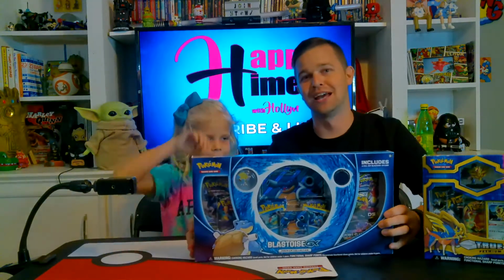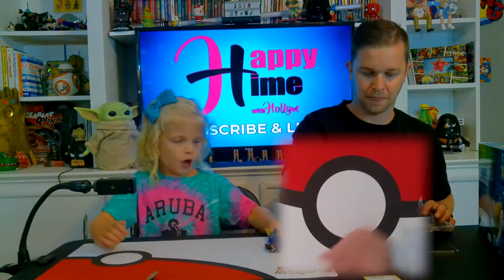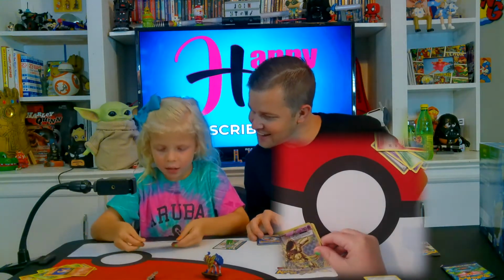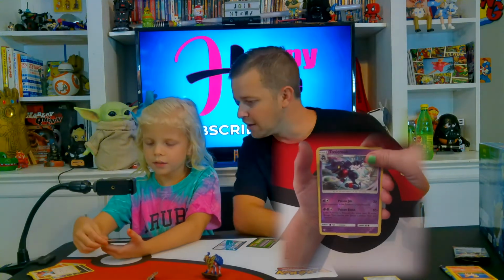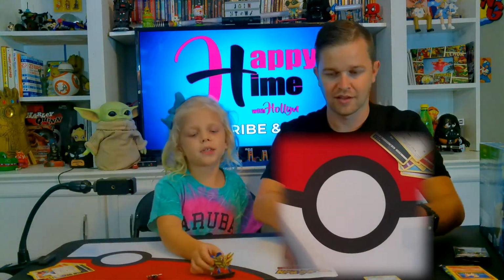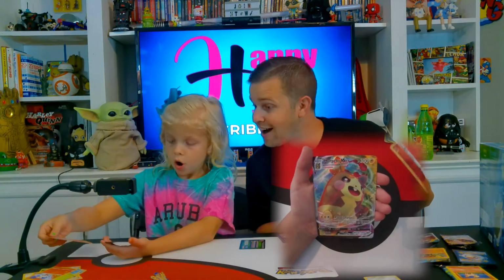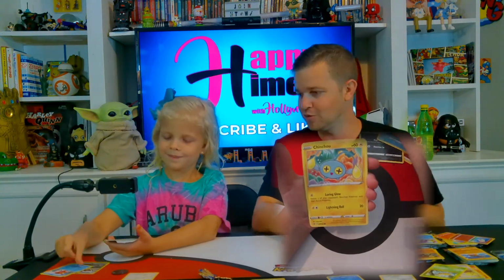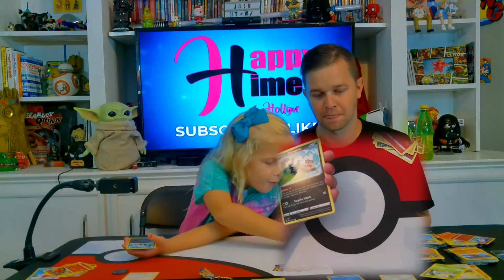Pokemon Cards 8 24 20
Do whatever it is that makes you happy because that's what Happy Time with Hollyn is All About!!!